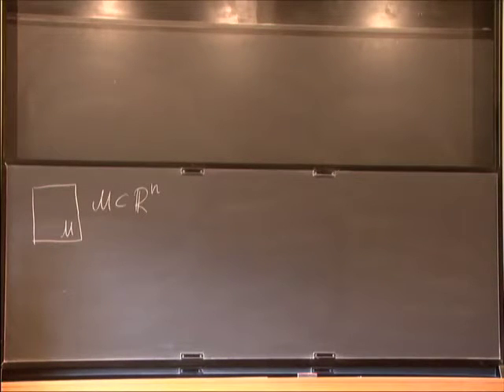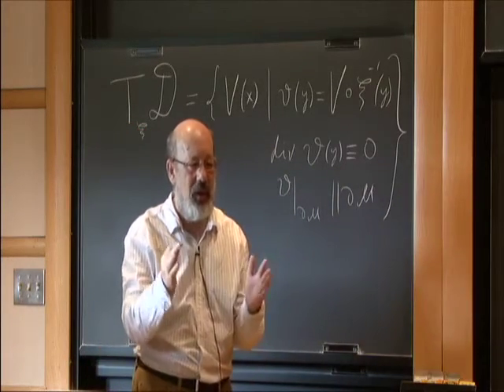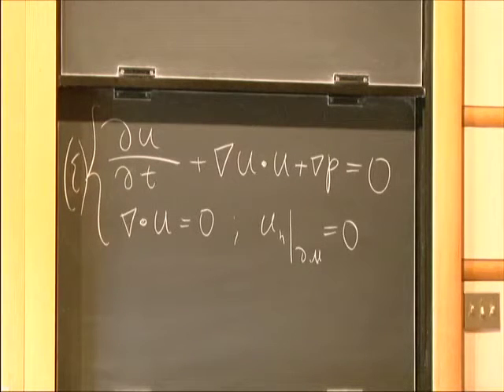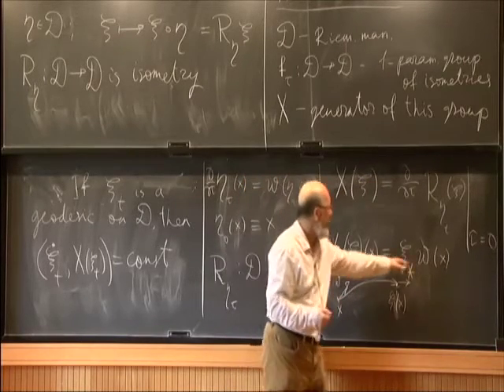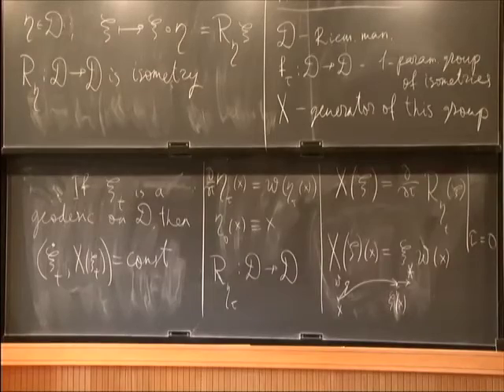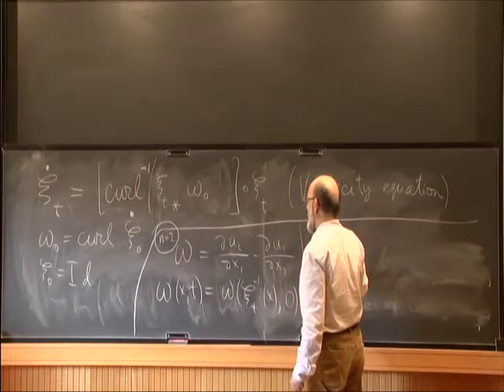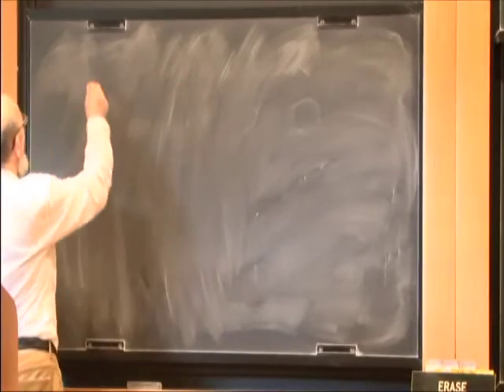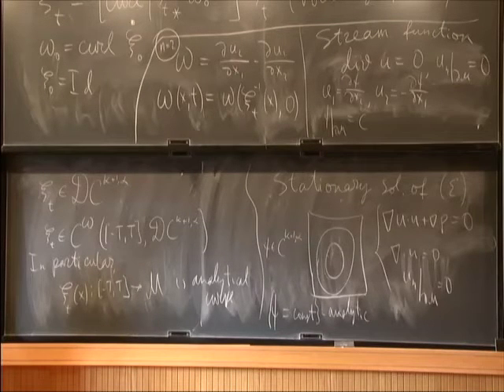Problems of Ideal Incompressible Fluids - Alexander Shnirelman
Alexander Shnirelman
Concordia University; Institute for Advanced Study